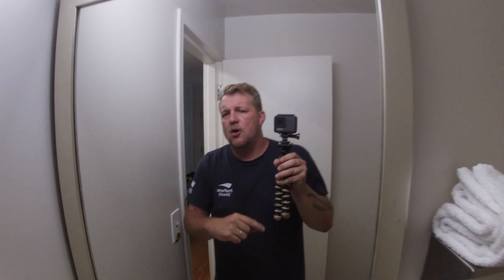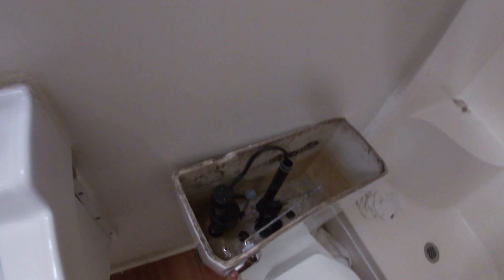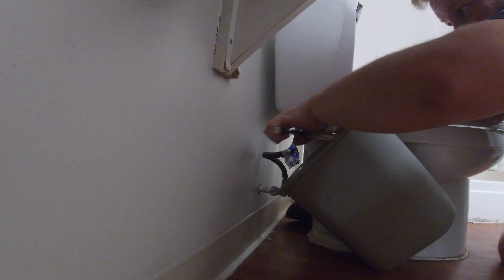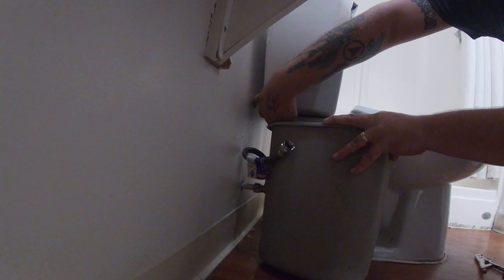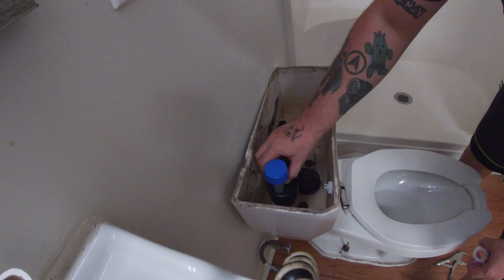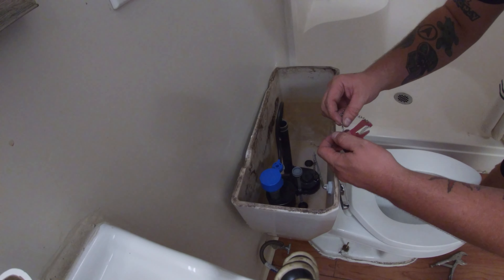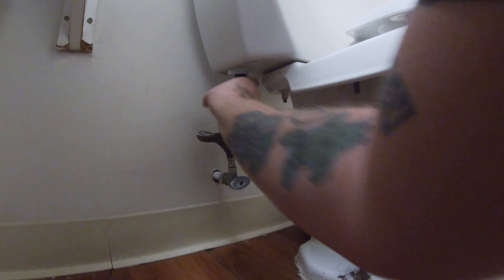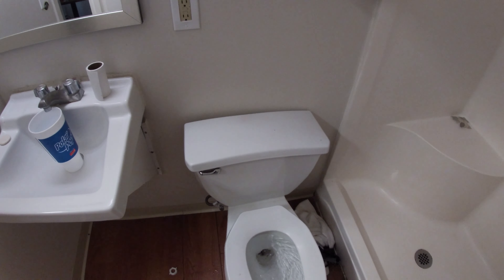I fixed a toilet at a Hotel because they didn't want to. How to change the float in your toilet.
I fixed the Toilet so anyone staying and poop without fear lol. George limbert needs to spend or take a bit of a pay cut of millions to fix his Hotels but whatever lines the pockets lol
buy some Flush Valve Toilet replacements

the one I used
if you have the push button toilet this one

11 Pcs Carburetor Adjustment Tool